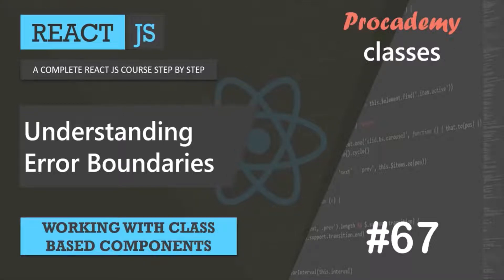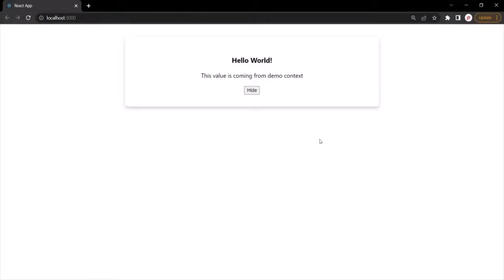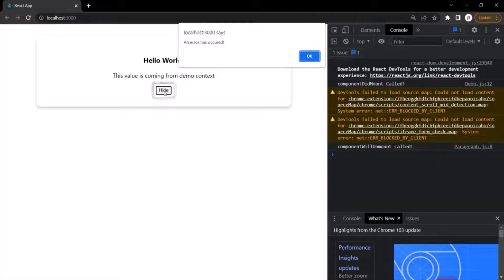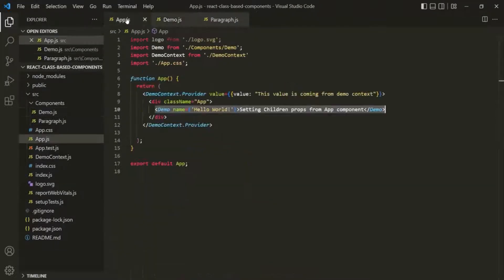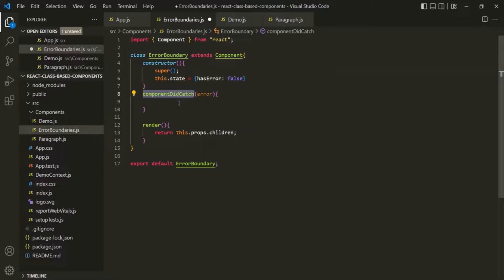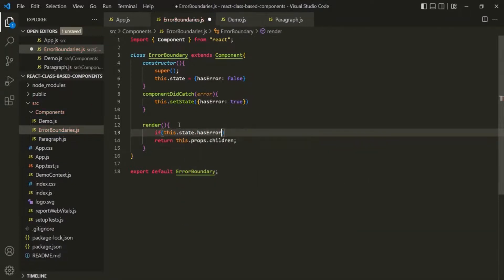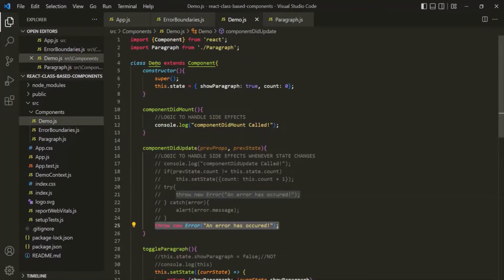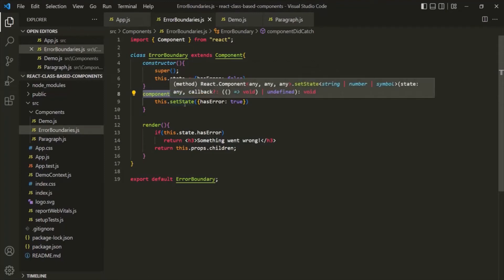#67 Understanding Error Boundaries | Working with Class based Components | A Complete React Course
In this lecture let's understand what is an error boundary and what do we use it for when working with class-based components. Keep in mind that error boundaries are only applicable for class-based components.